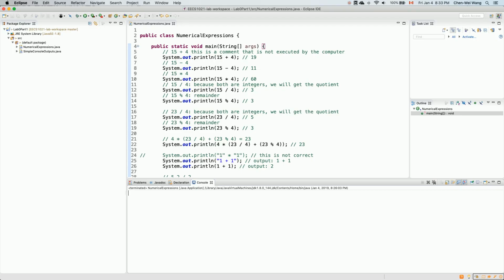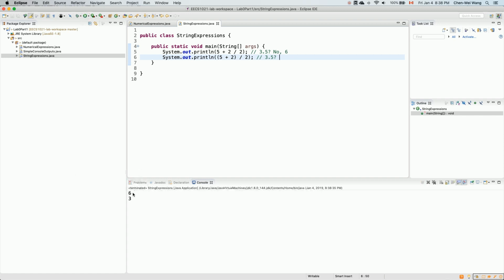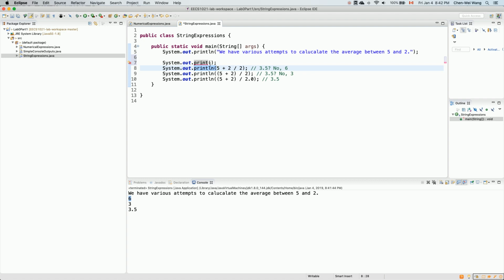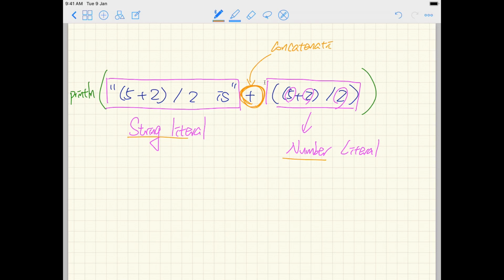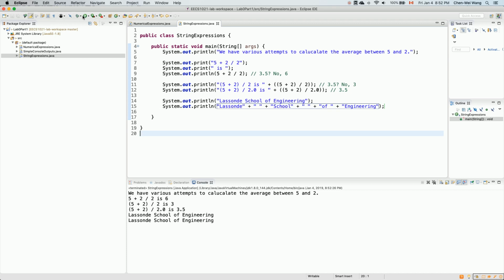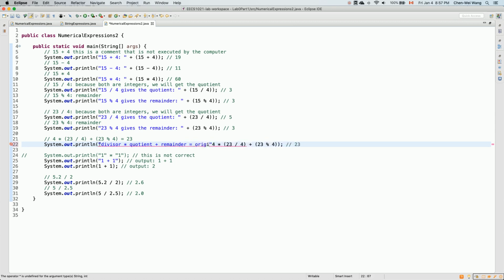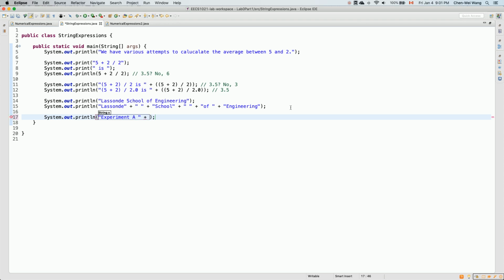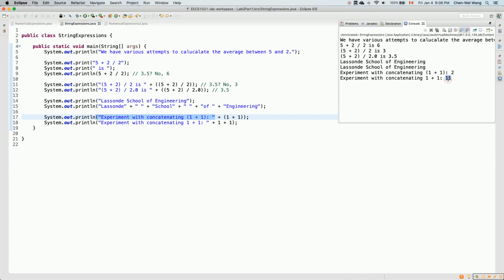EECS1021 Java Tutorial 03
- Duplicating a Class
- String Literals
- Concatenating Strings and Numbers